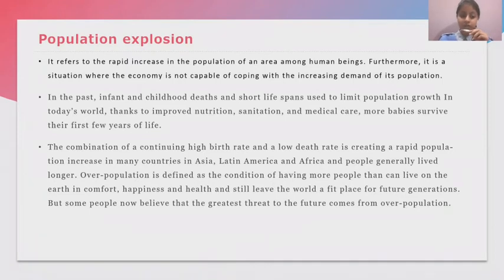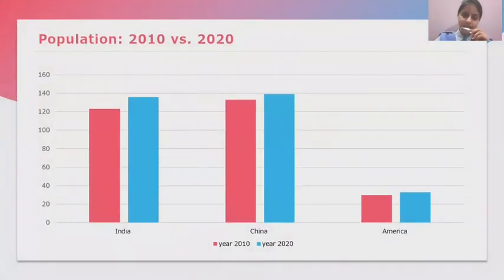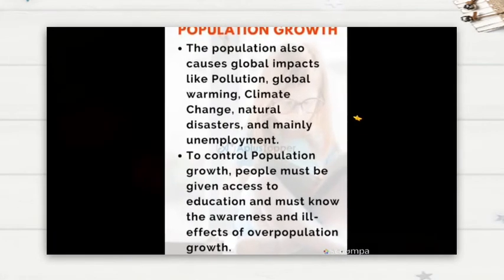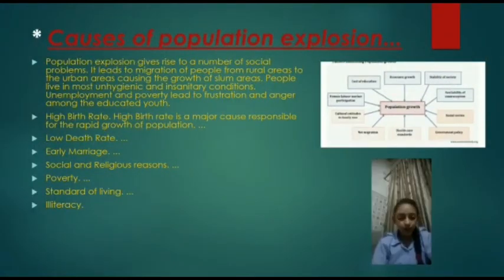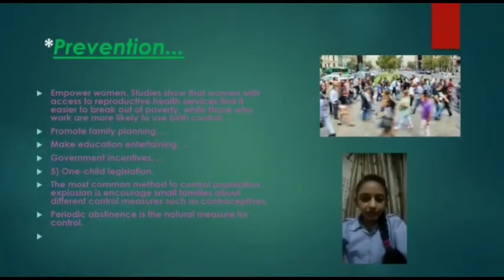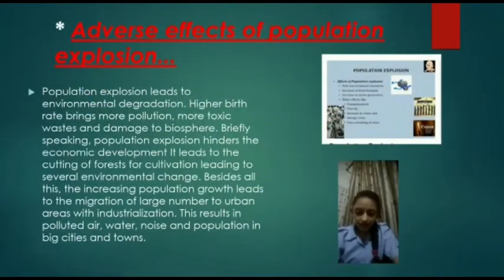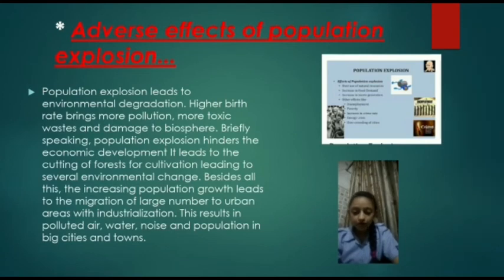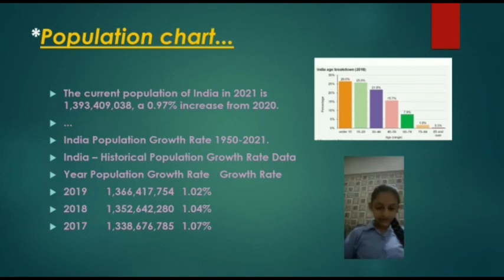POWERPOINT PRESENTATION: POPULATION EXPLOSION:CLASS IX AND X